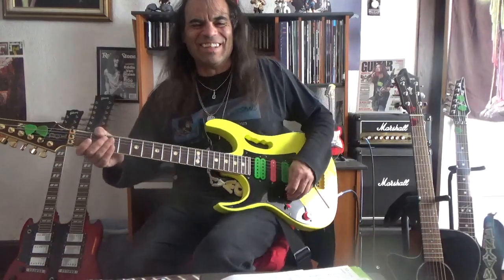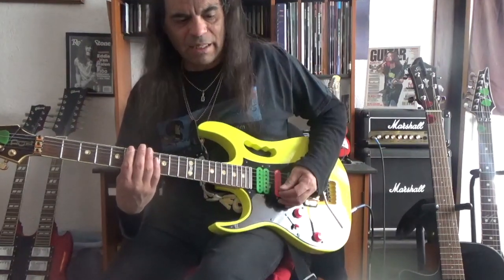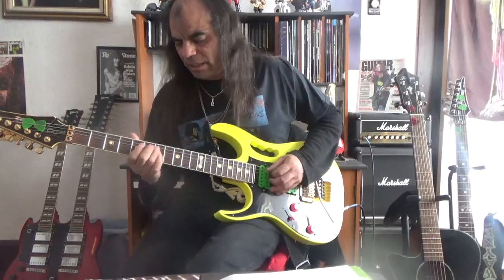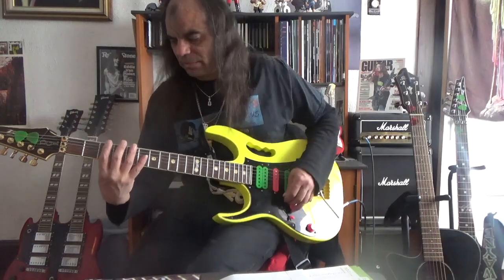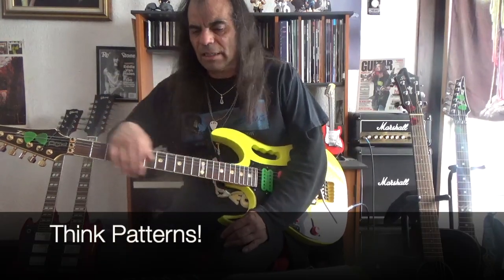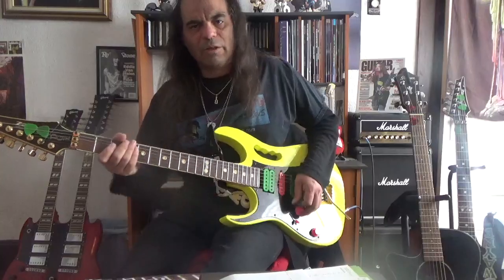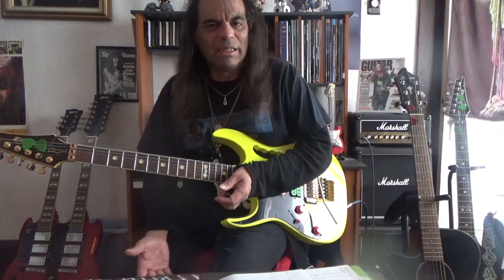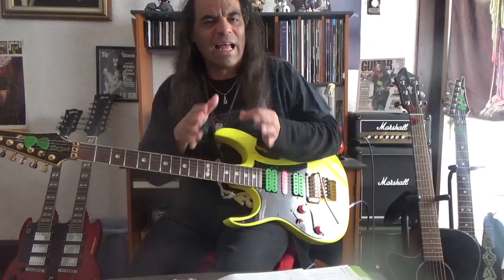The BEST Scale for Lead Guitar TONE in 2024!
How To Play Guitar Solos
 Learn the best scale for playing lead guitar.  The minor pentatonic scale.  Since it's used by all the great guitar players, it would be best to know how to incorporate it into your guitar practice.

Thank you for your time.  Take care and have fun playing guitar.
Sincerely, Dwayne Jenkins